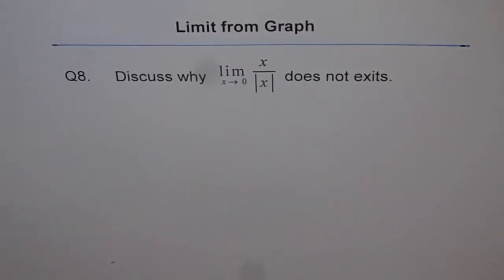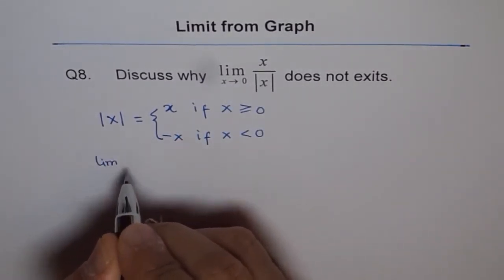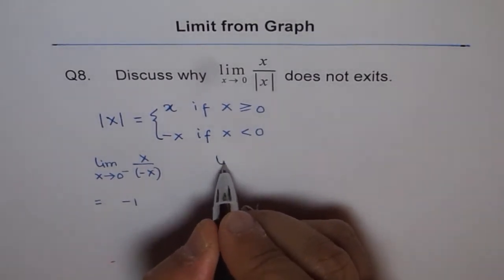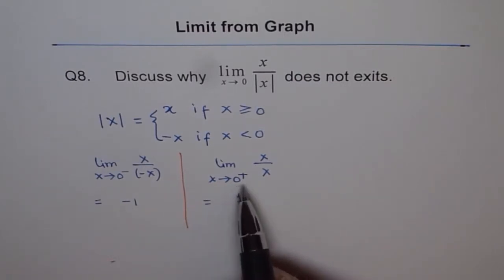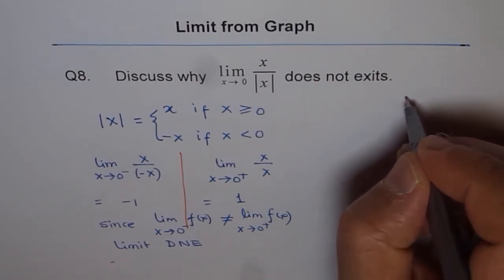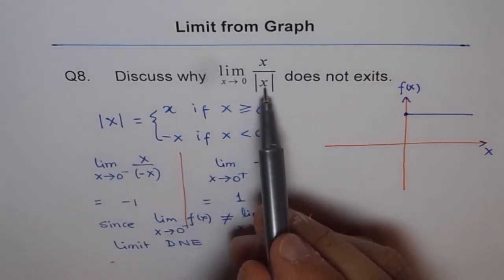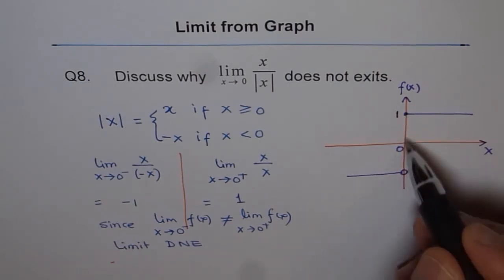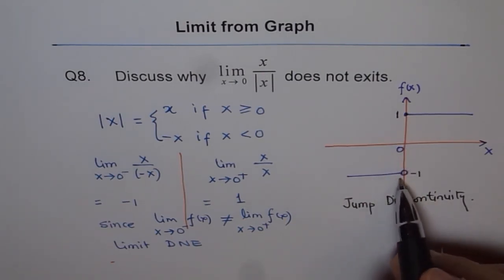Limit of X over Absolute Function Q8